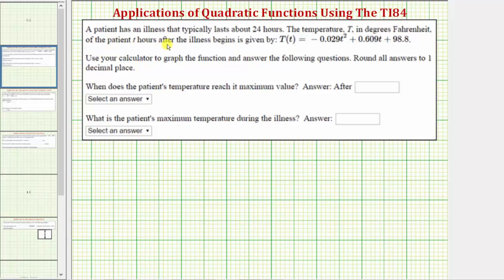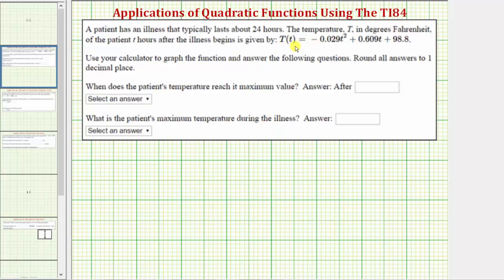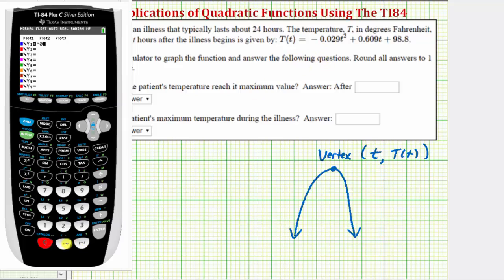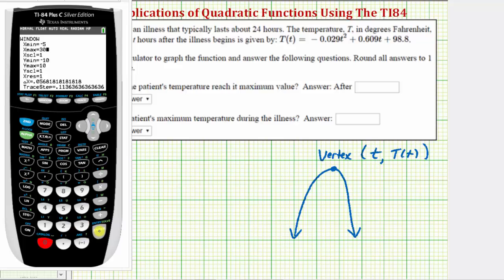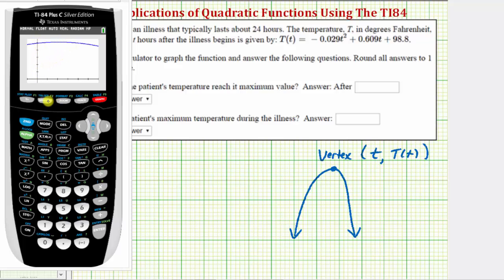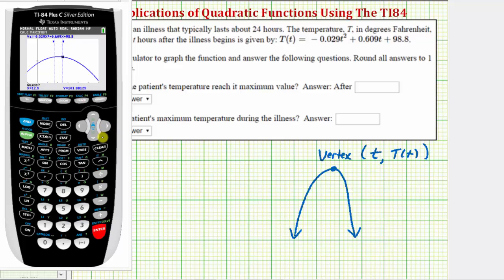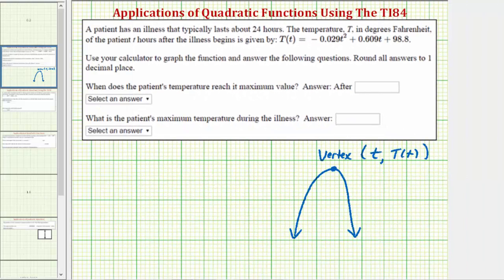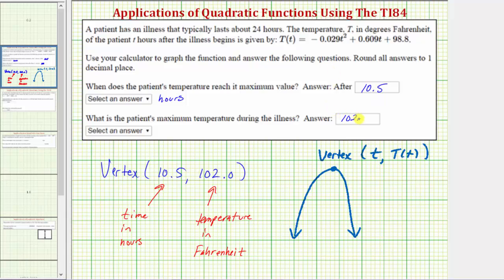Ex: Quadratic Function Application - Maximum Temperature Using the TI84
This video explains how to determine the vertex of a quadratic function using the TI84.  The results are then interpreted.